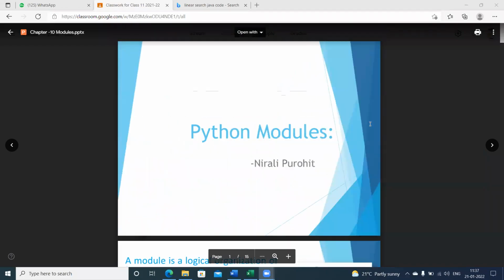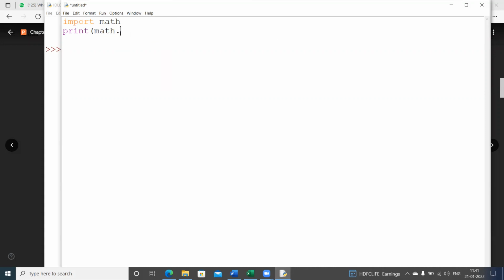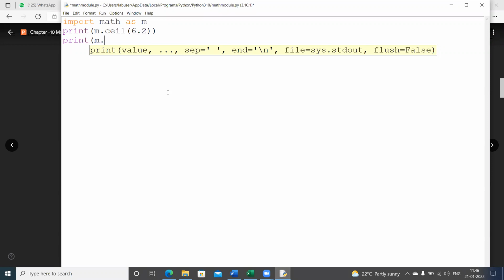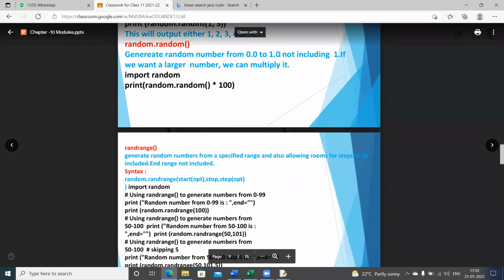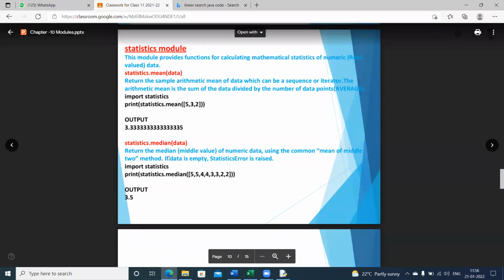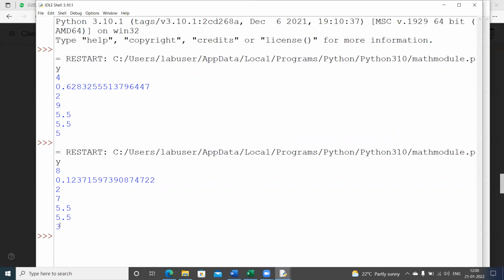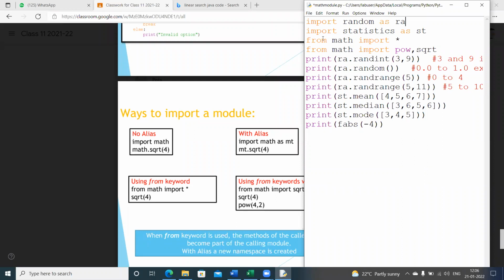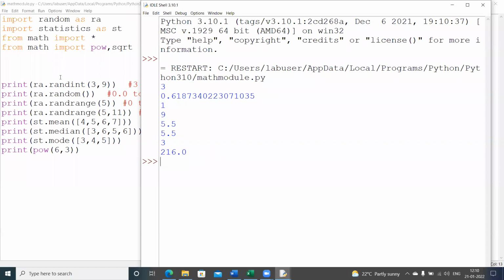Class 11 CBSE Modules